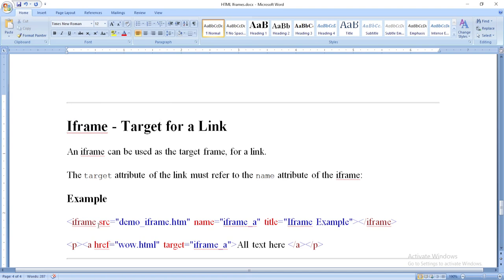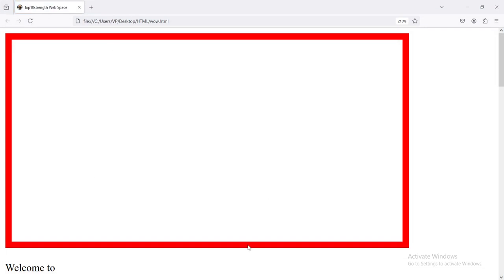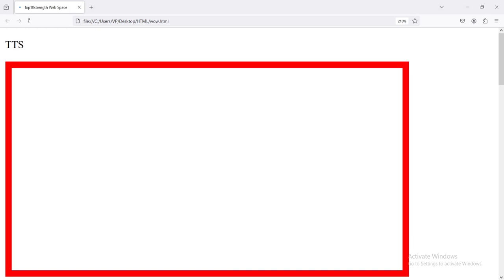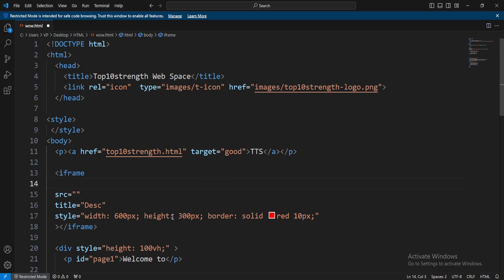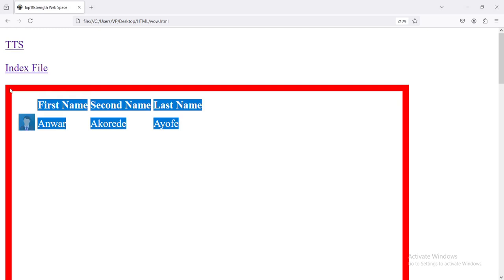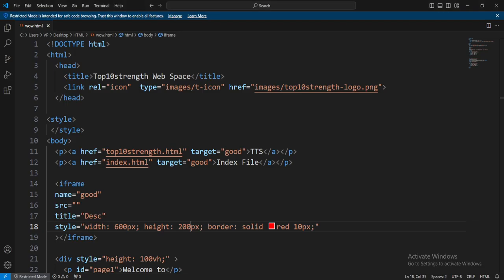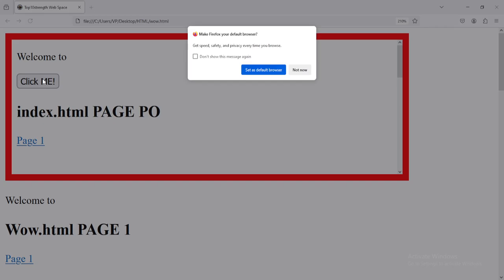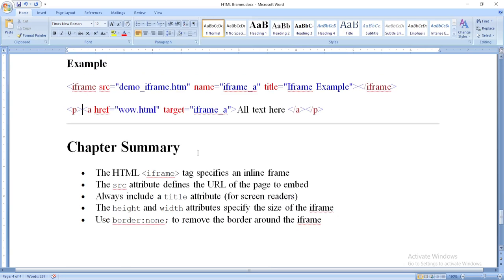HTML Tutorial for Beginners to Advance 130 HTML Basics Crash Course HTML Iframe Link - Target